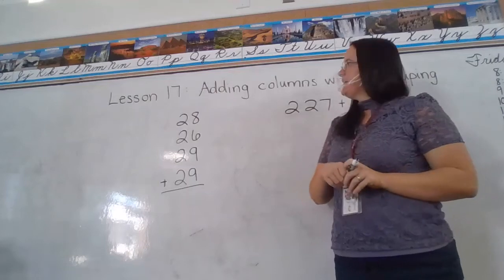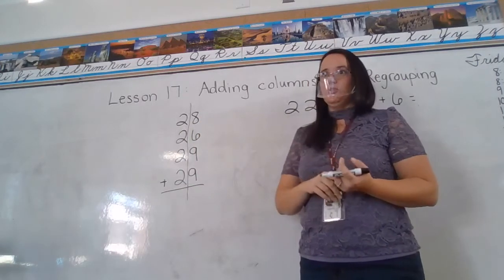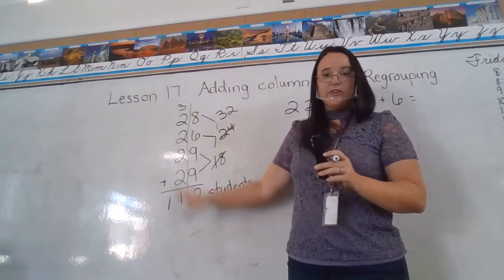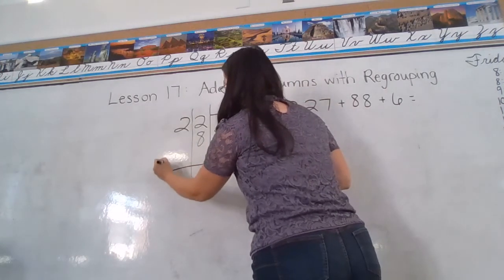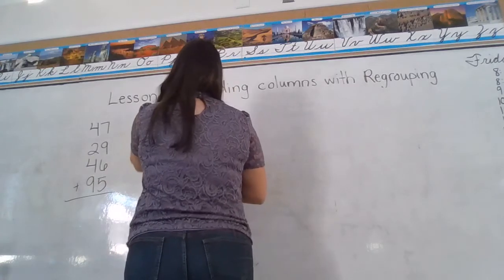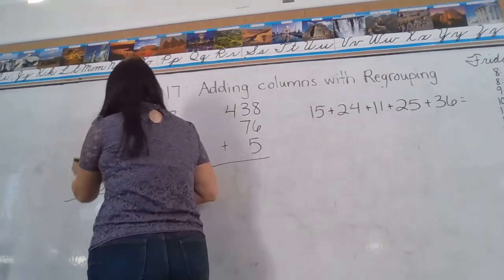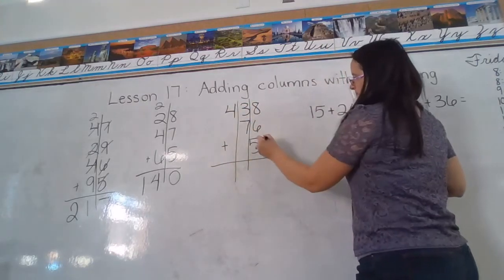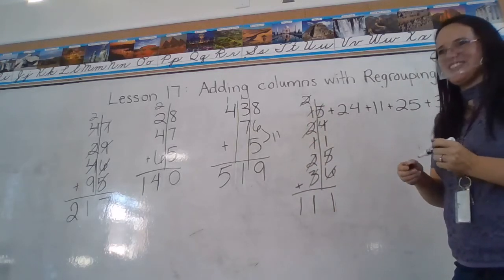Adding Columns with Regrouping (B4L17)